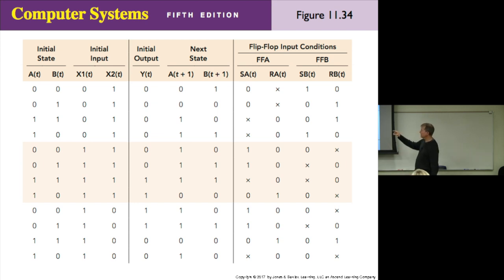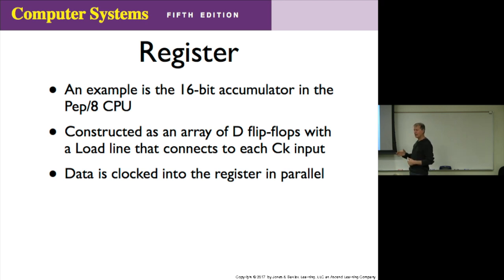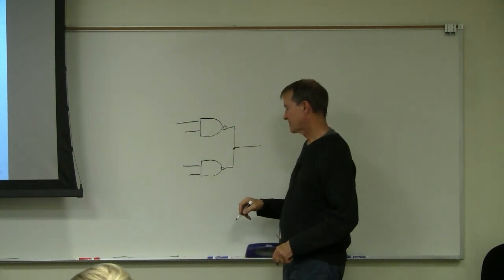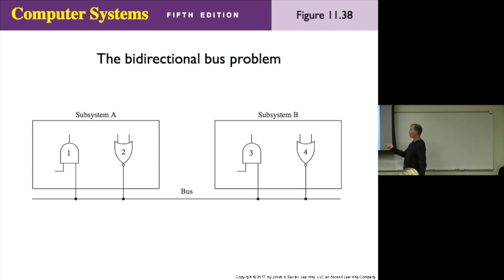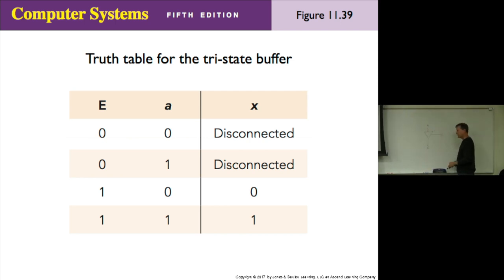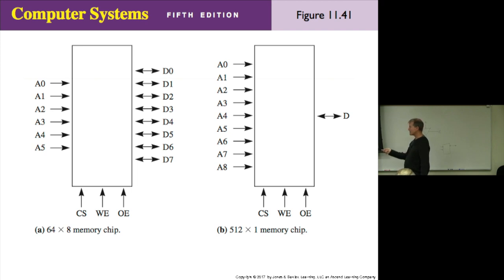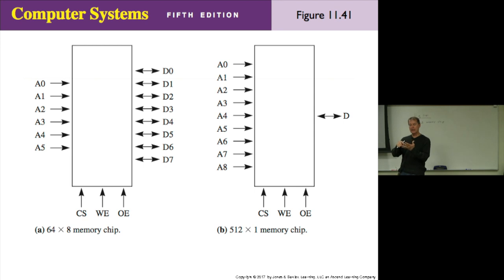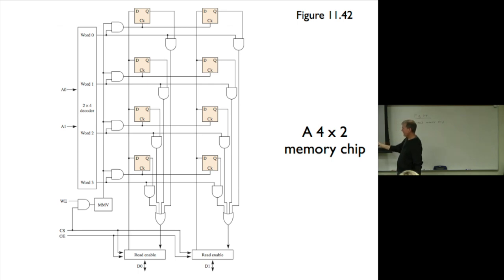CoSc 425 Lecture 18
Registers, Memory Subsystems